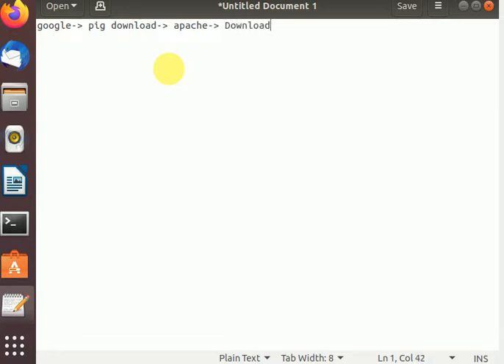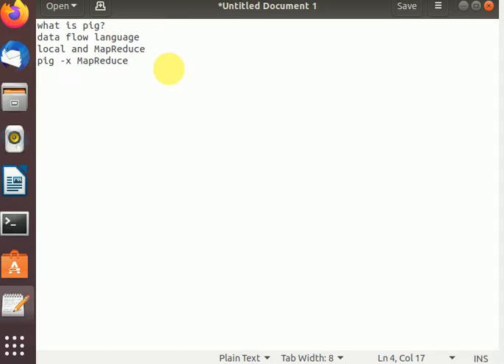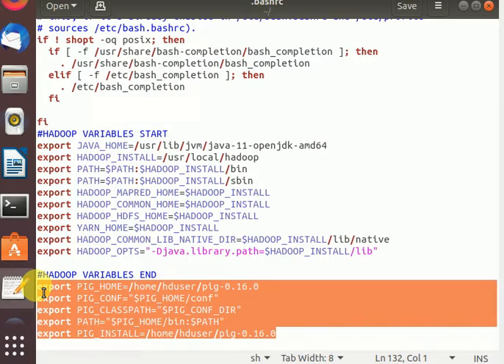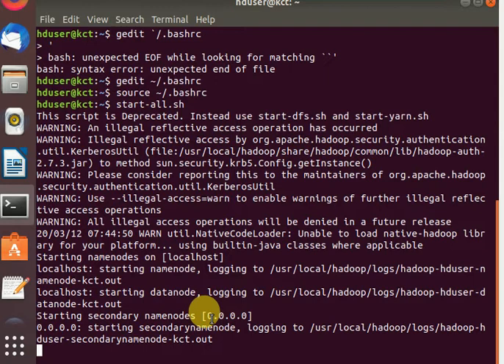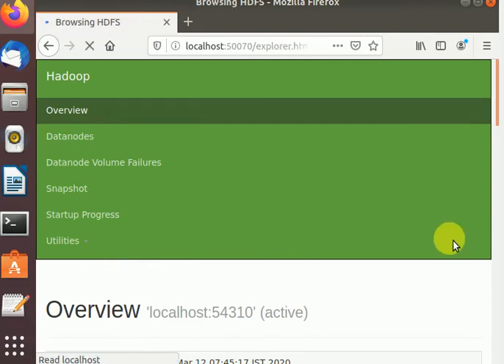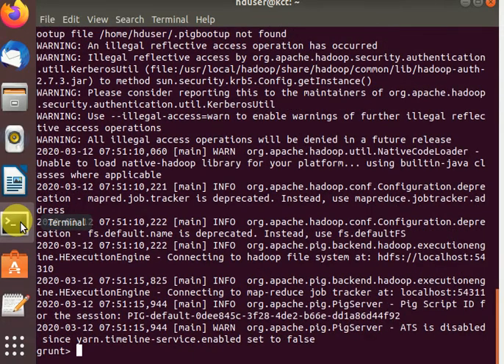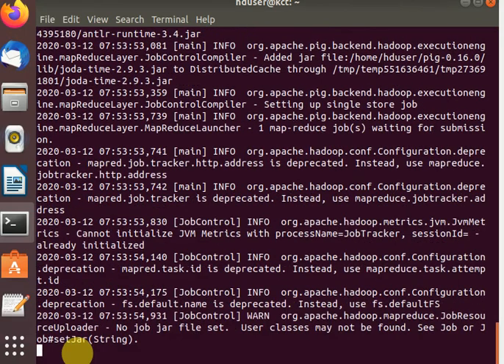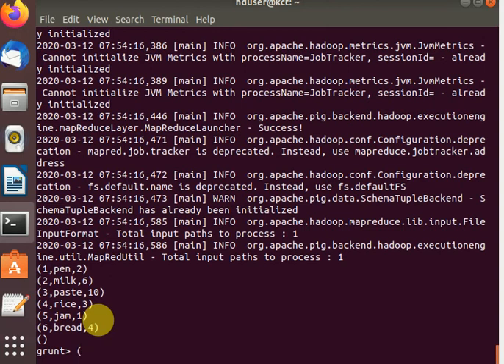How to configure and run the mapreduce program in PIG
download, configuration, load the user data, and run the mapreduce using PIG clearly demonstrated.